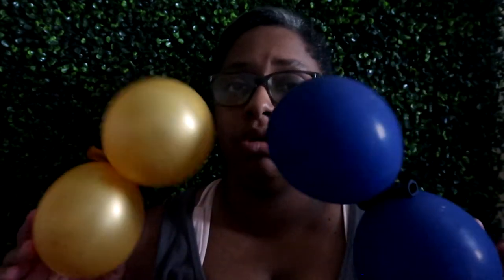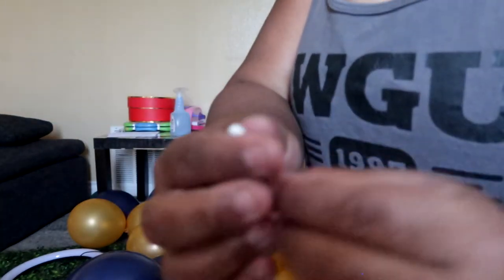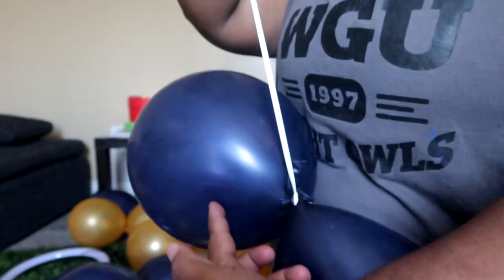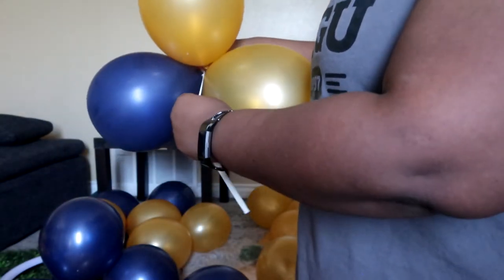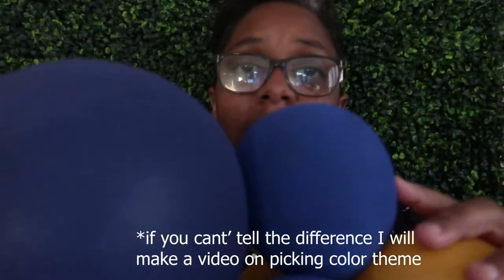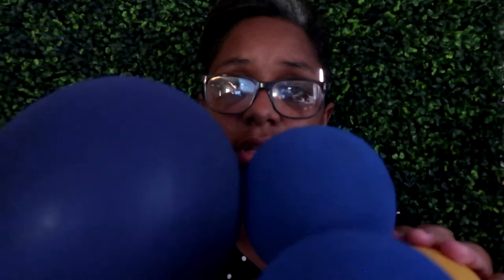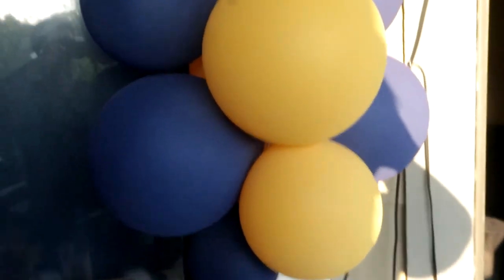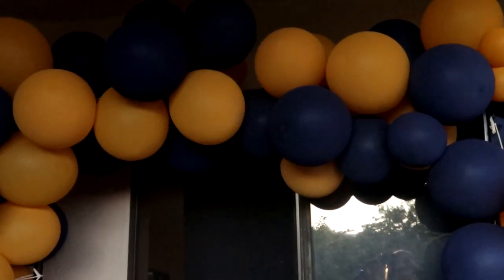Balloon Comparison Tips & Tricks | Balloon Garland tutorial for Beginners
In this video we discuss balloon Comparison Tips & Tricks. This balloon garland tutorial is great for beginners or anyone practicing balloon artistry.

E Q U I P M E N T     &     T O O L S
*Canon 5D Mark II
*Memory Card
*External Hard Drive
*Standard tripod

Instagram - @kokolocosd and @tnteventsd

M U S I C   USED

D I S C L O S U R E: This video and description may contain affiliate links, which means that if you click on one of the product links, I’ll receive a small commission. This helps support channel growth and allows us to continue to make videos like this. Thank you for the support! I am not paid to use any of the products mentioned.

*360 mount